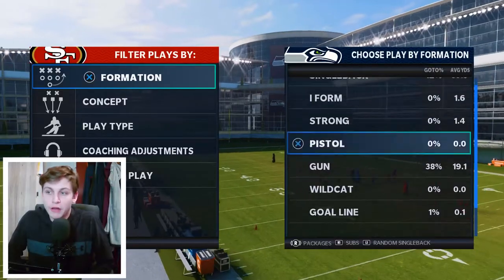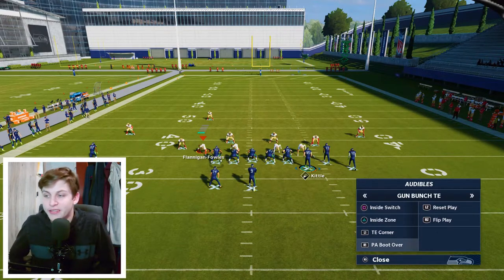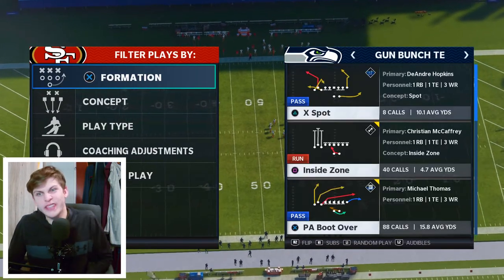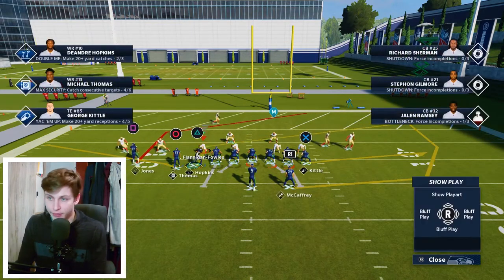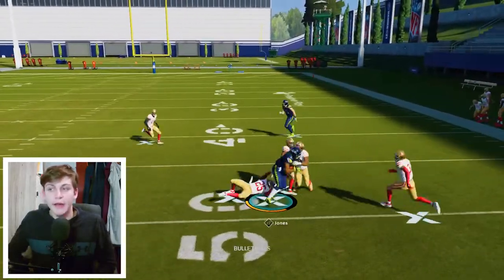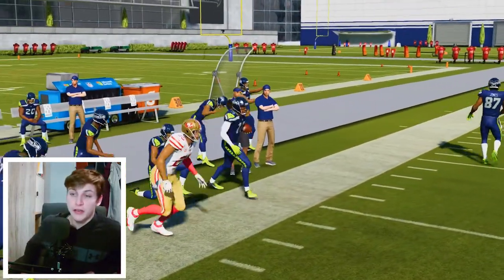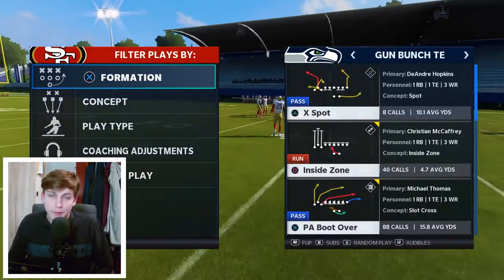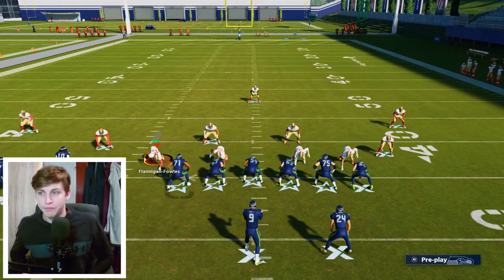The Best Formation NO ONE USES! Full Offense Breakdown